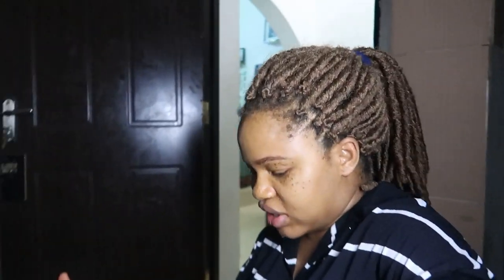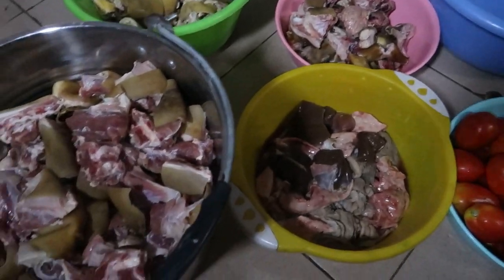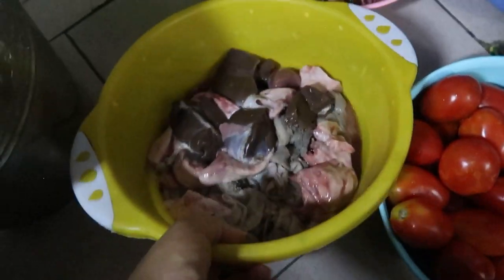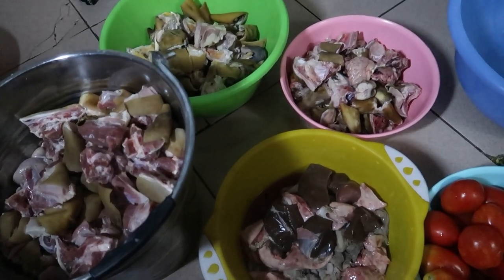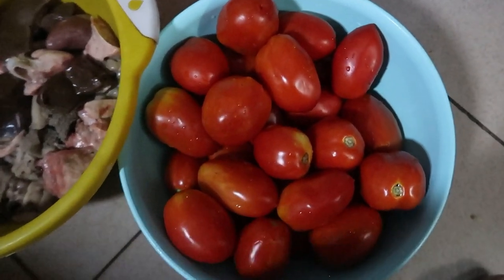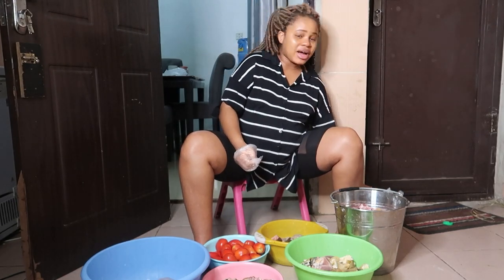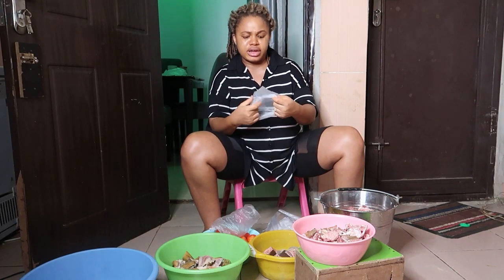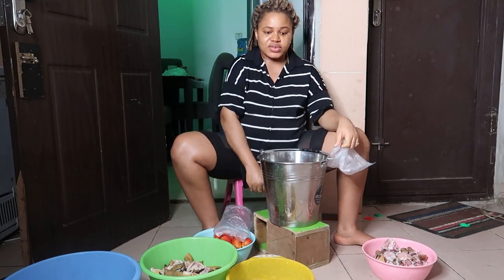How I package ONE FULL GOAT MEAT IN THIS HARD ECONOMY | IS IT WORTH IT?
Buy my natural skincare products
BEAUTY DEVICES
Facial Massager
All in one facial device
Facial Skin Care Mask
Blackhead Remover
Jade beauty device

My Equipment
Vlogging Camera
Main Camera